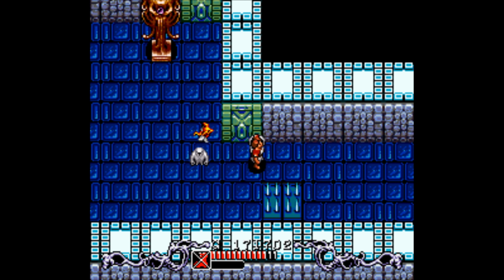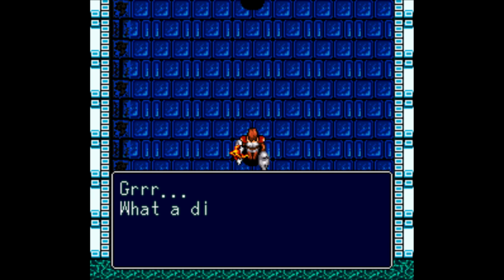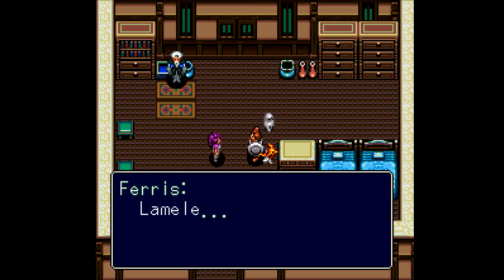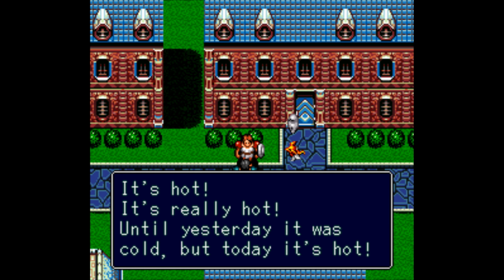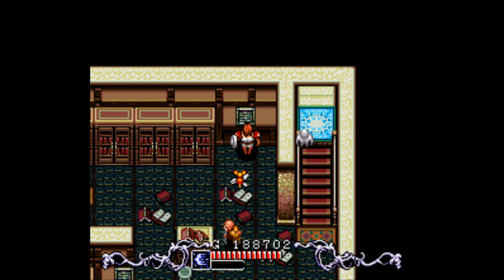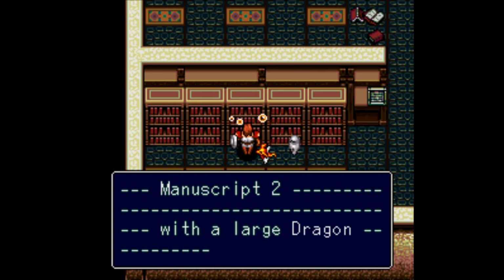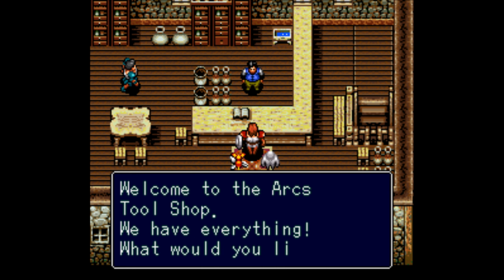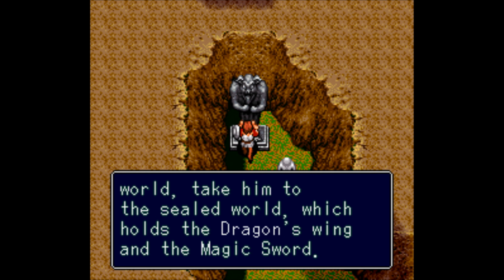Let's Play Brain Lord Part-11 Cold Twist Of Fate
We finally track the flying goblin known as Ramus. Time to make this jokester a laughing stock.

Wait a minute what are you doing here?

Brain Lord (ブレインロード) is an action role-playing video game developed by Produce! and published by Enix for the Super NES. It was only released in Japan and North America.

Developer(s) Produce!
Publisher(s) Enix
Artist(s) Sachiko Kamimura
Composer(s) Masanao Akahori
Platform(s) Super NES
Release
JP: January 29, 1994
NA: October 1, 1994
Genre(s) Action role-playing
Mode(s) Single-player